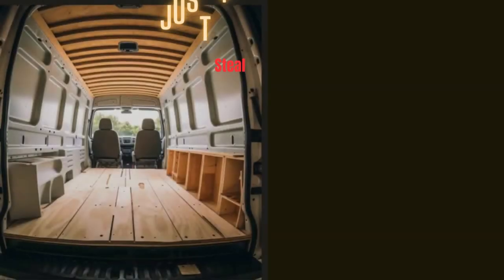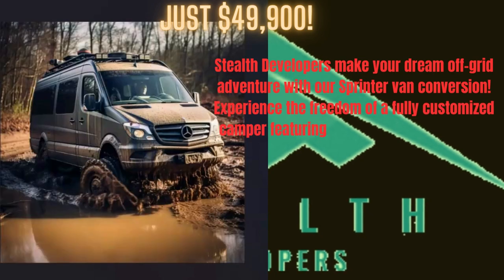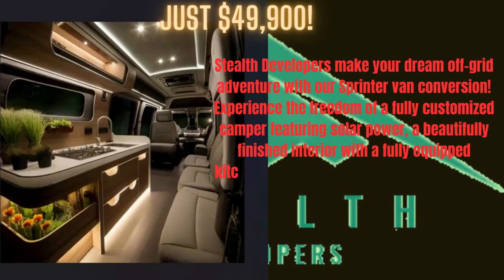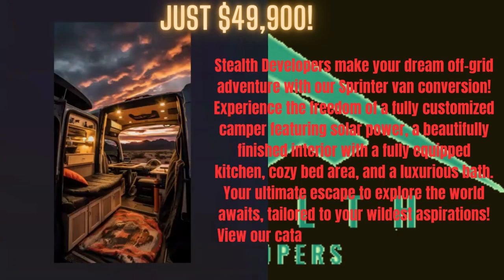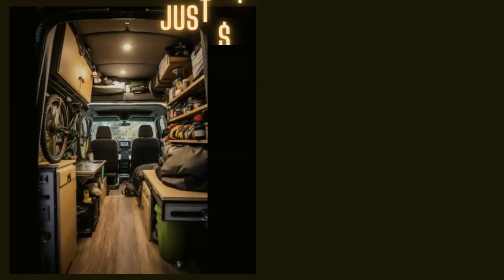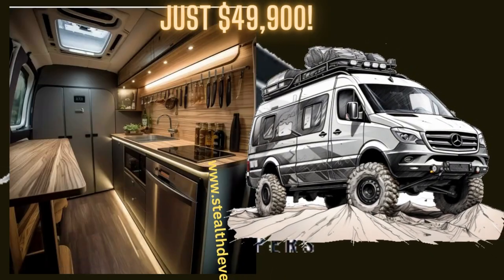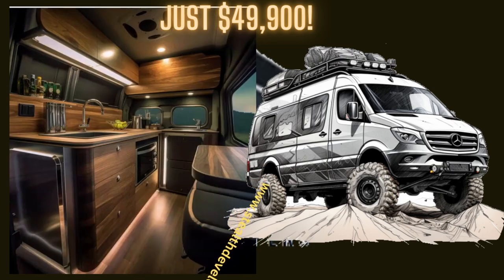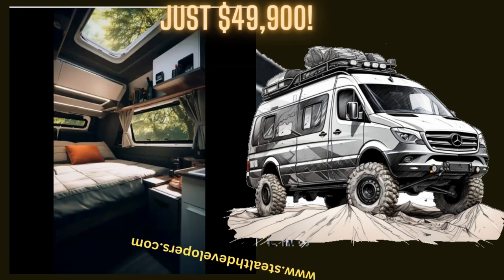Seize the Road: Your $49,900 Sprinter Van Camper Awaits!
Experience the freedom of the open road like never before with our Sprinter Van Camper, priced at just $49,900! 🚐✨ This camper is your ticket to adventure, offering a comfortable and versatile mobile living space. Whether you're exploring national parks, hitting the coast, or going off the grid, this camper has you covered. Don't miss your chance to own your dream van life!"